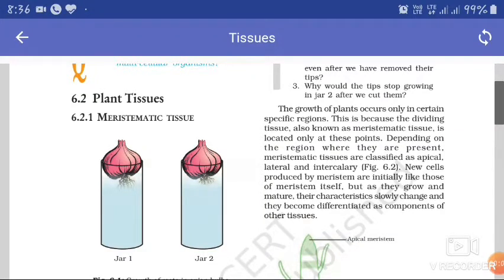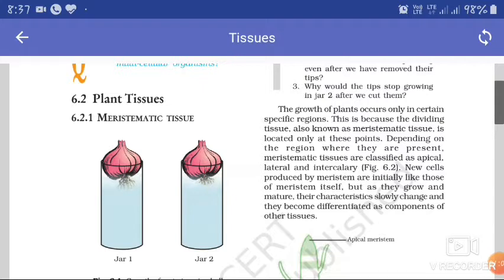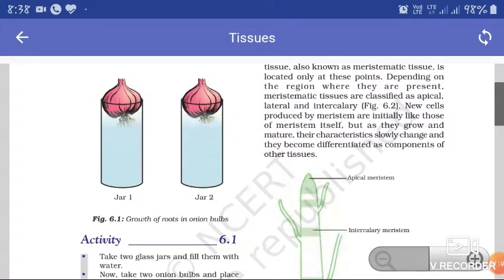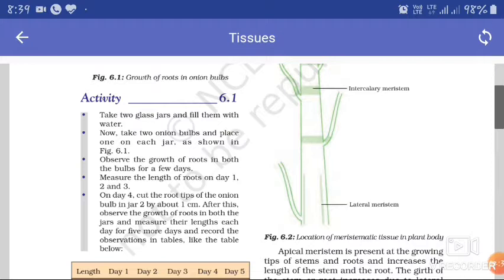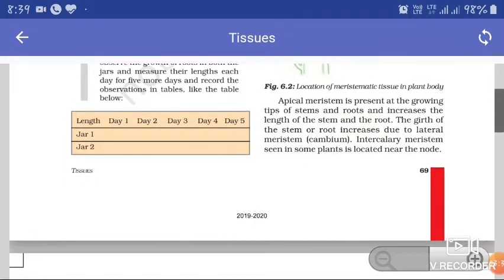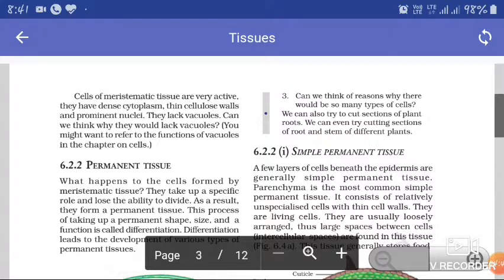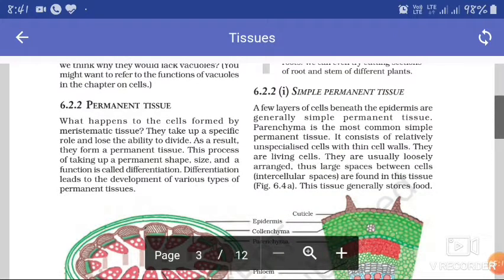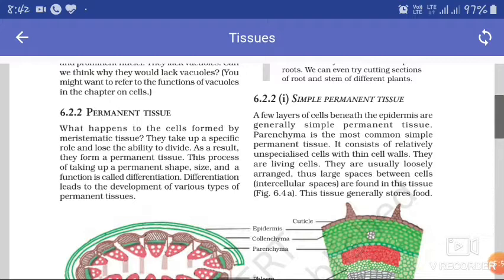28 May 2020